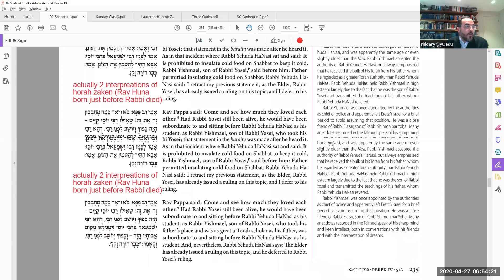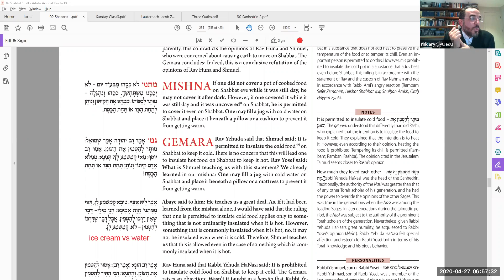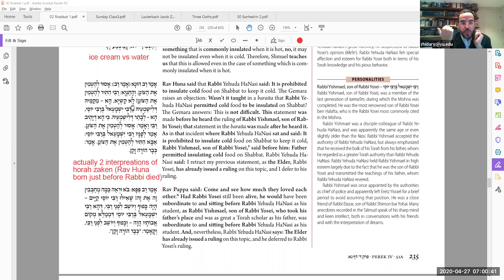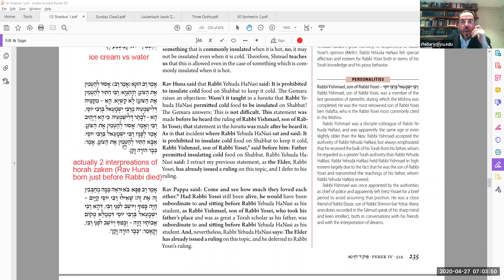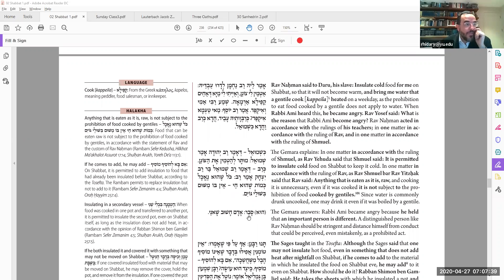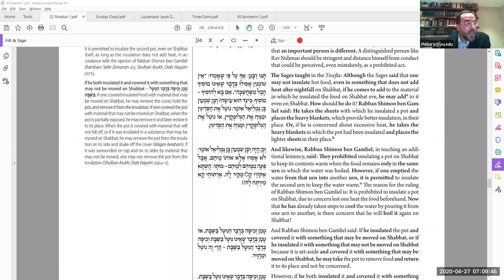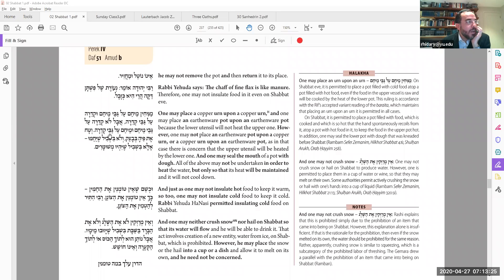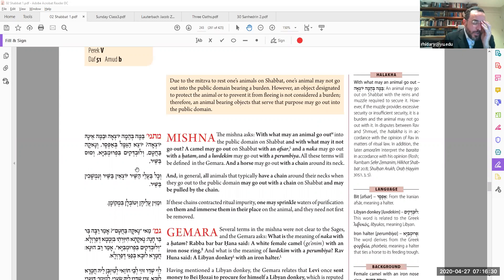Daf Yomi - Shabbat 51 - Insulating Cold Food